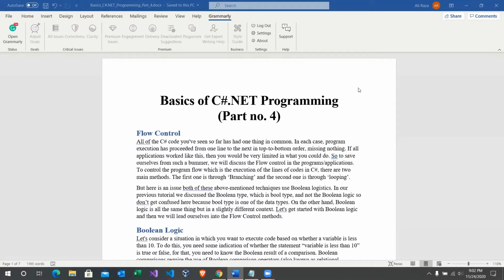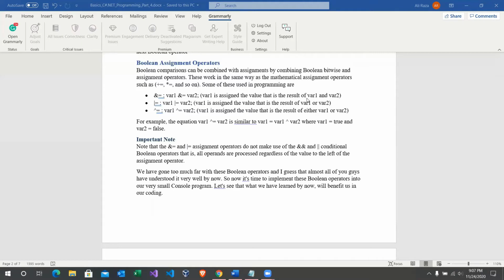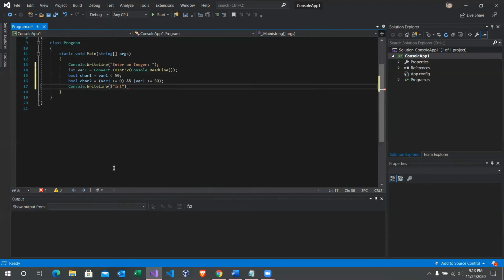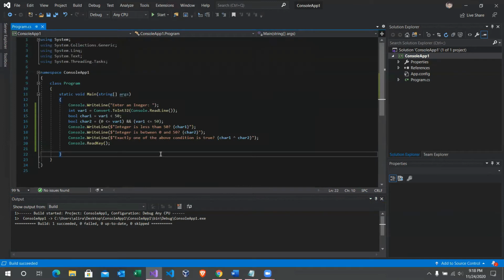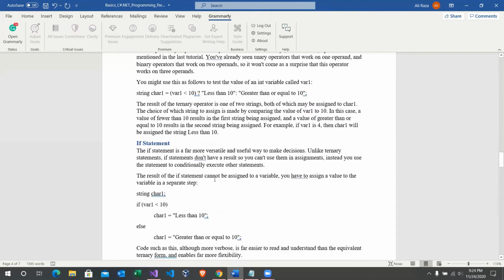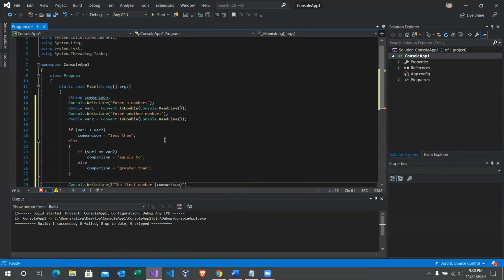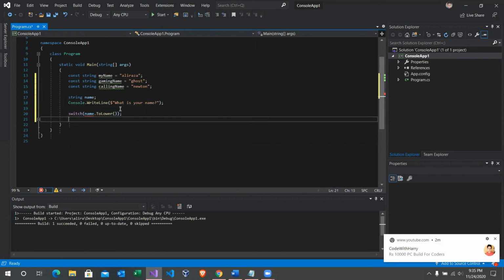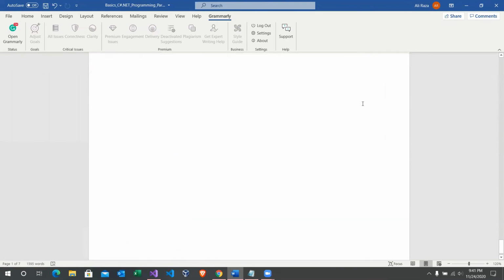Basics C# NET Programming part 4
Hi everyone today we will move towards some amazing things, today we will cover the following topics:
- Flow Control
- Methods in Flow Control
- Boolean Logic
- Types of Boolean operators
- Operators Precedence
- Branching Method
- Ternary Operators
- If Statements
- Switch Statements